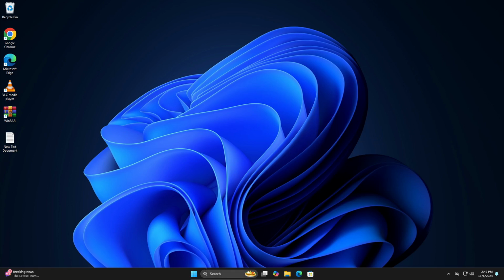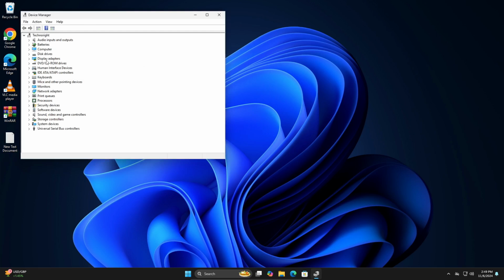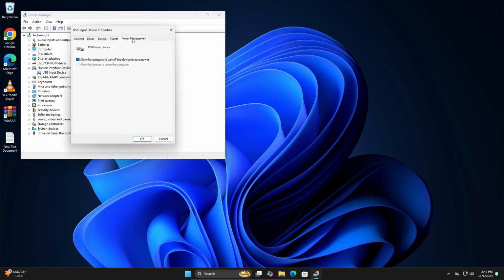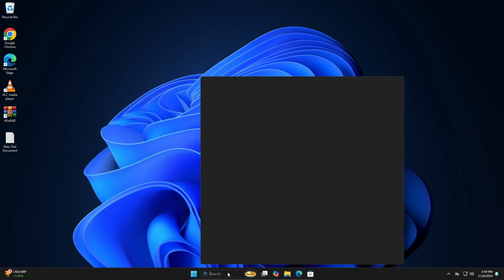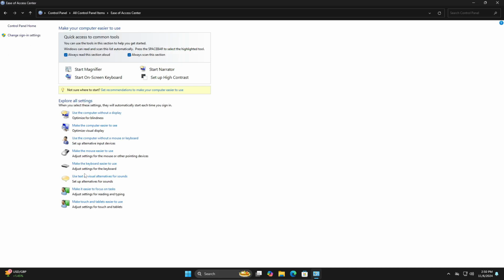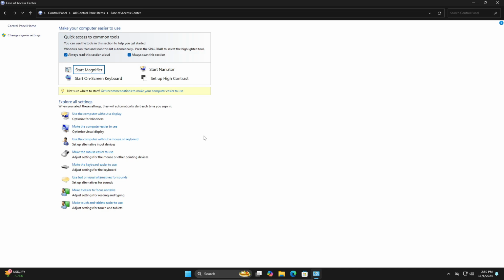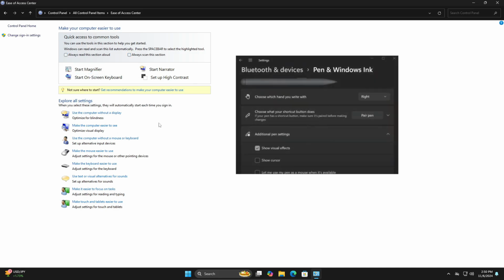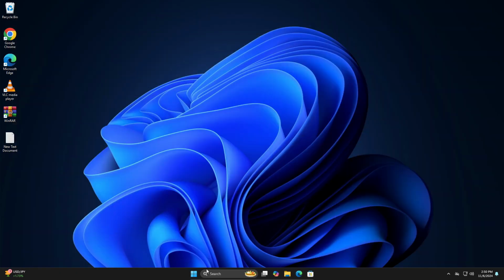How to Remove Ghost Touch Bubbles From Windows 11/10 Tablet [Tutorial]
In this video, you’re going to learn How to Remove Ghost Touch Bubbles From Windows 11/10 Tablet. Enjoy!

In this video I'm guiding you guys on How to Remove Ghost Touch Bubbles From Windows 11/10 Tablet. Since it is quite popular issue, I have addressed it in this video to help you solve it instantly. Thanks peeps.